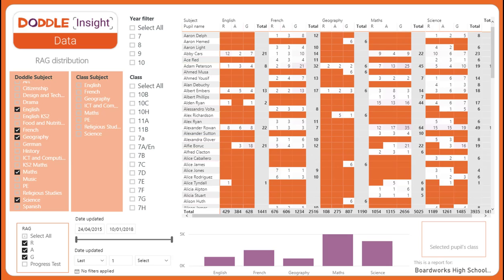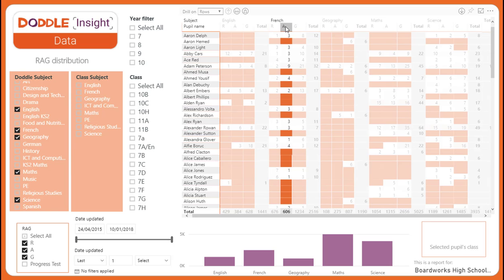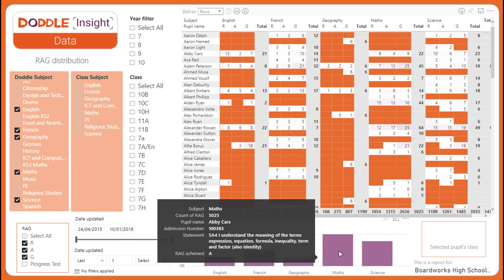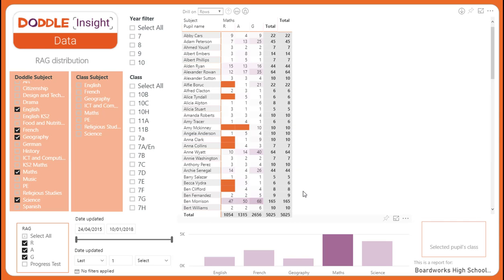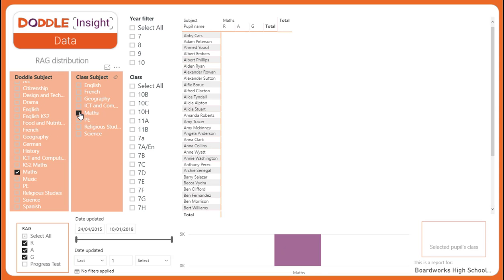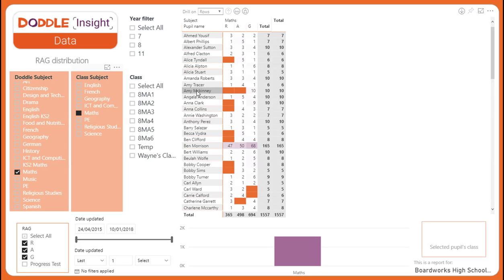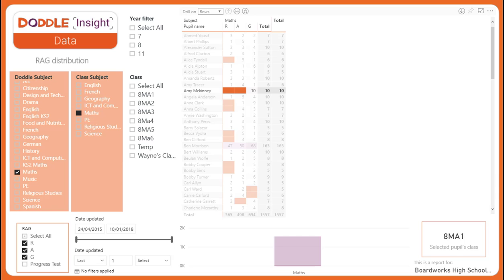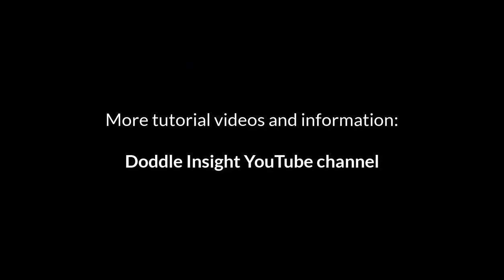Data Distribution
Short tutorial video for the RAG distribution page of Doddle Insight Lite